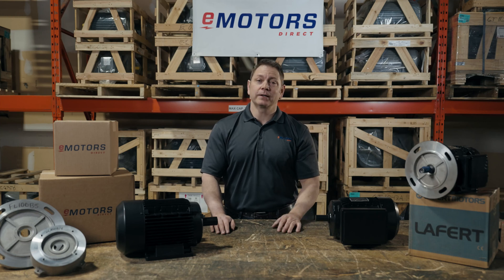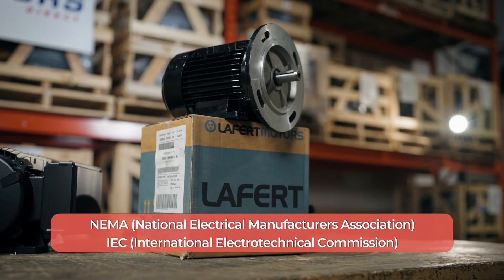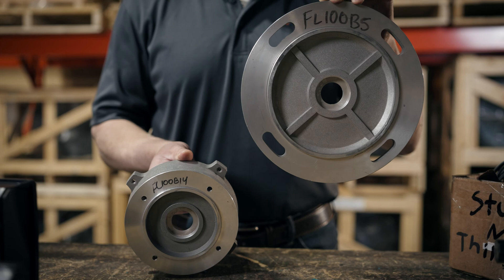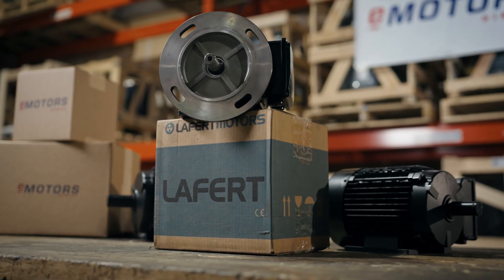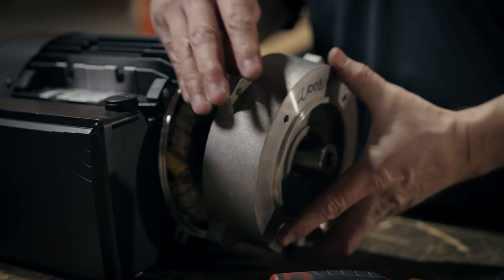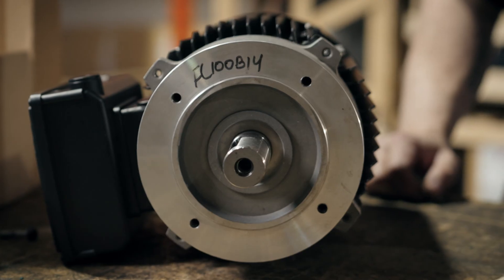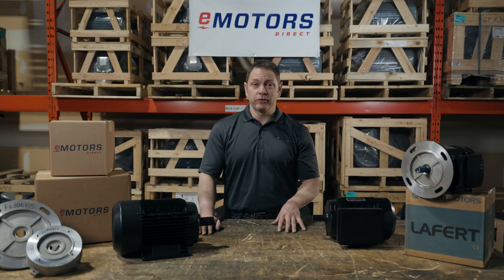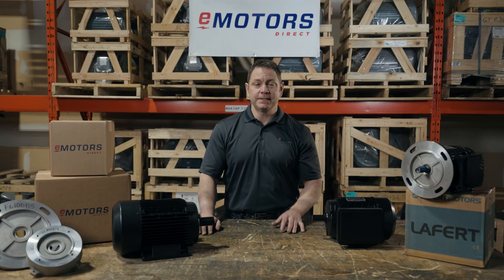Lafert Electric Motors | IEC Metric Motors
Looking for a Lafert Motor distributor in the US or Canada? Find Lafert metric motors here, including brake motors, 3 phase motors, parts, and more.

Lafert IEC motors are manufactured in Italy and are known for their impeccable quality.

Find Lafert electric motor wiring diagrams:
1. Visit eMotors Direct.ca
2. Type your Lafert catalogue number in the search bar
3. Once on the product page, click 'downloads'
4. Select your wiring diagram, manual, or brochure to download

00:00 Introduction
00:25 Flange Installation
01:05 Connection Box Adjustment

☎️ Ready to buy? Contact our team for support